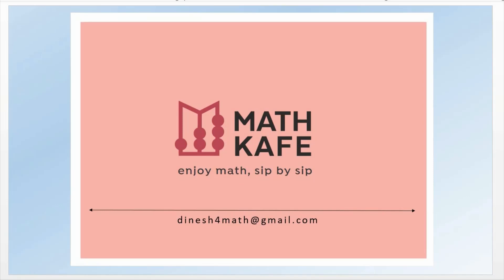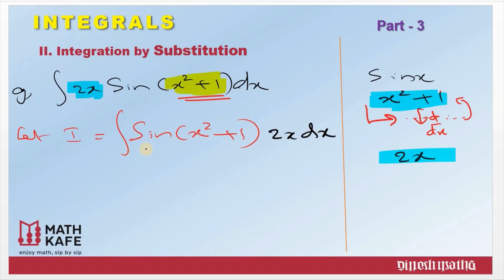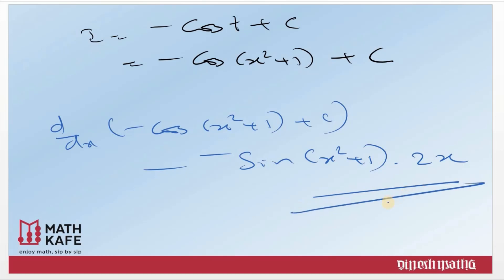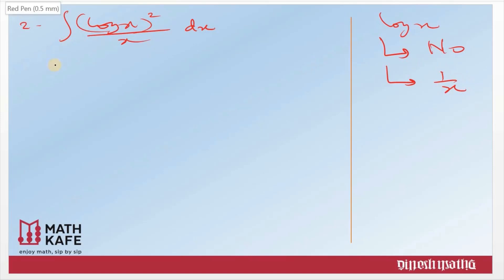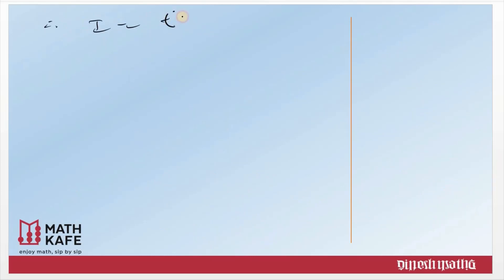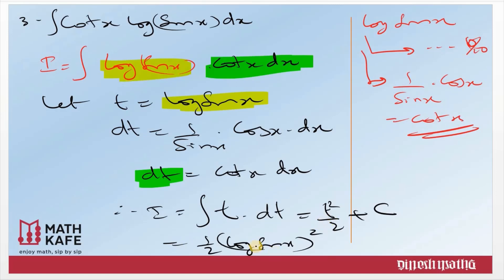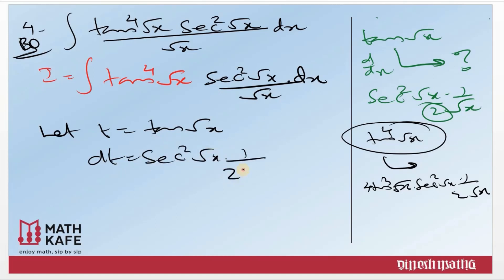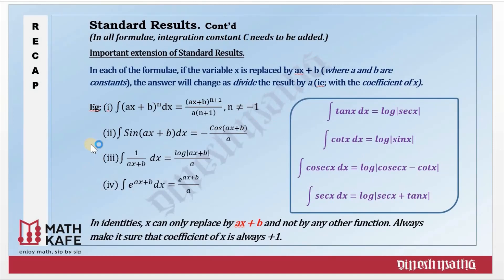INTEGRALS -Part -3 Integration by substitution | Grade 12 CBSE (NCERT) Chapter -7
Grade 12 CBSE (NCERT) Chapter -7 INTEGRALS -Part -3 Integration by substitution. Detailed explanation to make the concepts crystal clear which helps to tackle questions without any troubles. Not only solution but the techniques of tackling questions. You will enjoy.